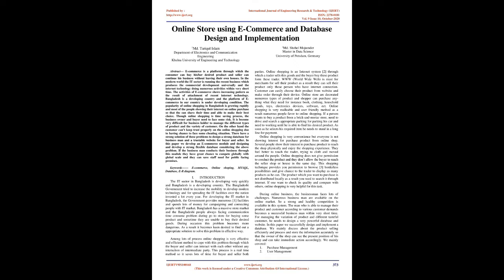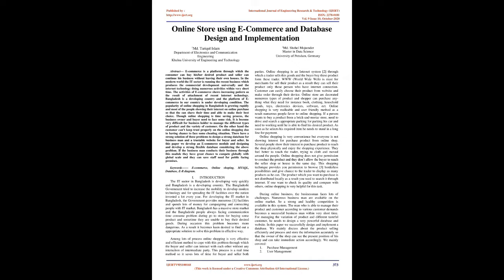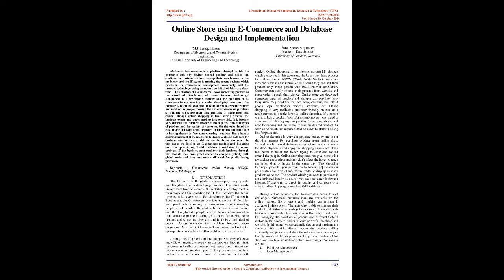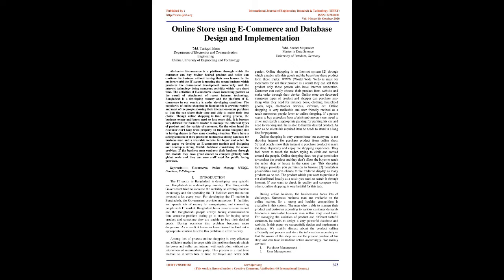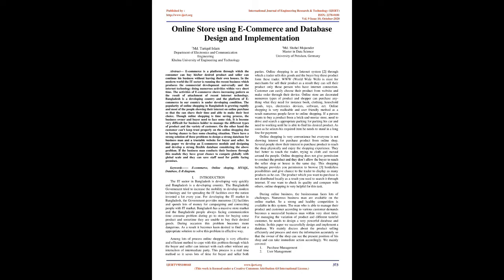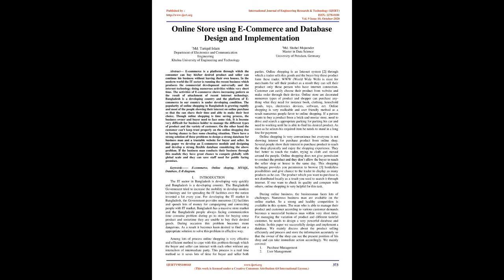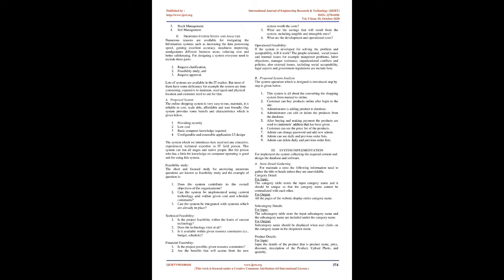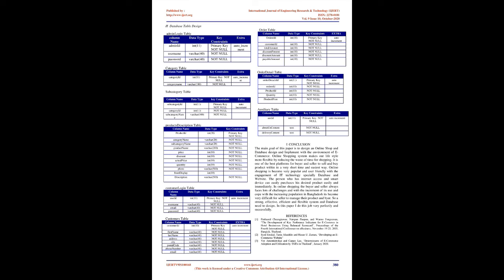Online Store using E-Commerce and Database Design and Implementation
👇Download Article👇
IJERTV9IS100168
Md. Tariqul Islam , Md. Shohel Mojumder

E-commerce is a platform through which the consumer can buy his/her desired product and seller can continue his business without leaving their own houses. In the modern world the IT sector is running the recent business which produces the commercial development universally and the internet technology doing numerous activities within very short time. The activities of E-commerce shows increasing pattern as the result of attachment of recent internet technology. Bangladesh is a developing country and the platform of E- commerce in our country is under developing condition. The popularity of online shopping in Bangladesh is growing rapidly and most of the people showing their interest on online purchase so that the can shave their time and able to make their best choice. Though online shopping is time saving process, the business owner and buyer need to face some risk. On the other hand the customer cant keep trust properly on the online shopping due to having chance to face some cheating situation. In this paper we develop an E-commerce module and designing and develop a strong flexible database considering the above problem. If the business man conducts their business through this module they have great chance to compete globally with global scale and they can save staff need for public facing premises.